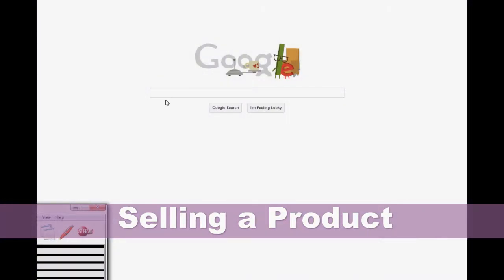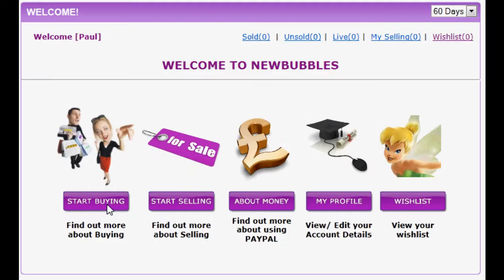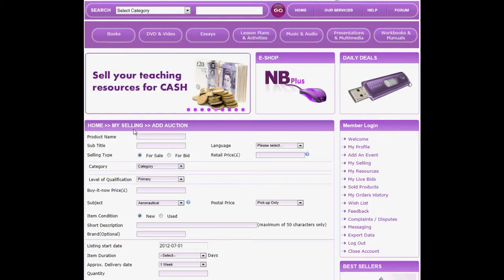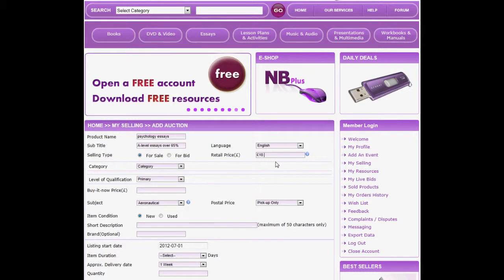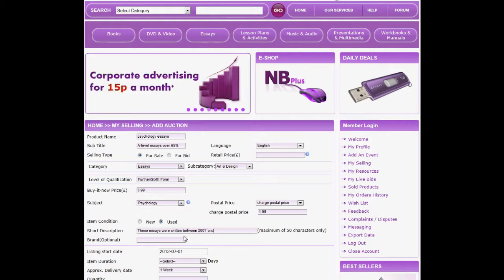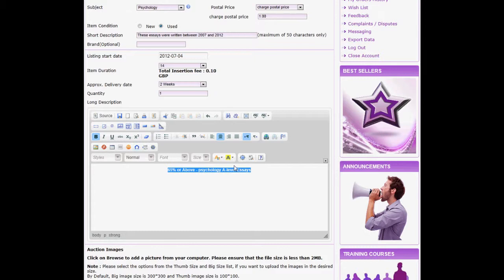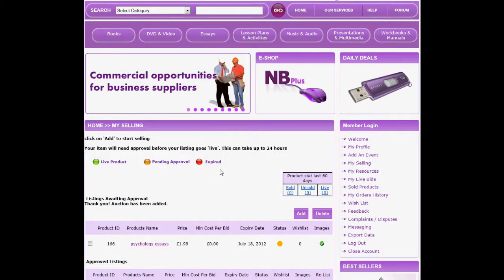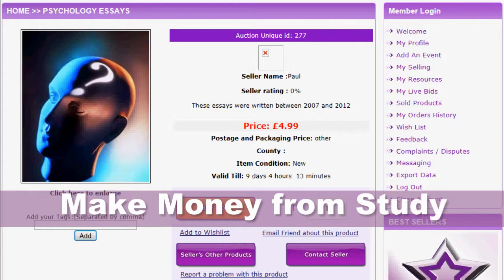Selling at Newbubbles